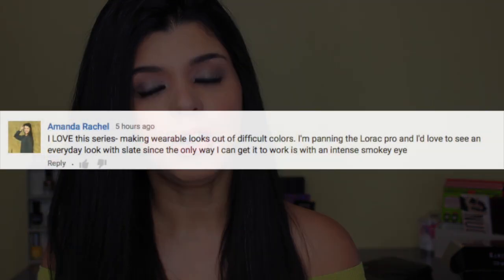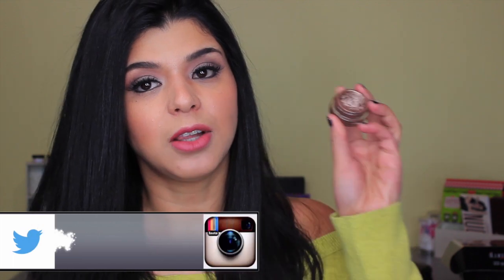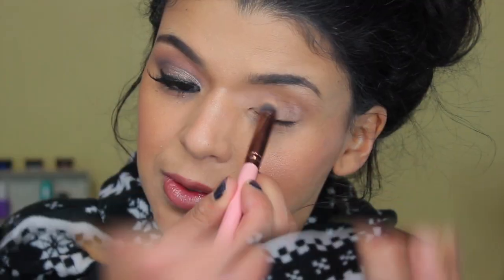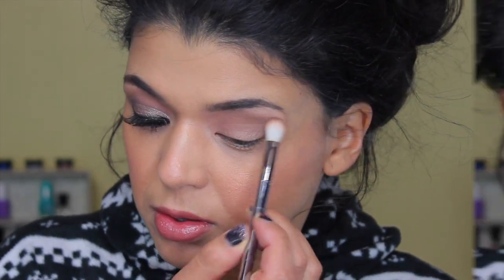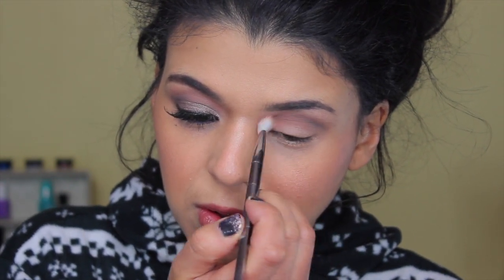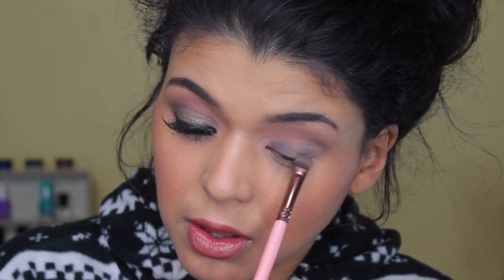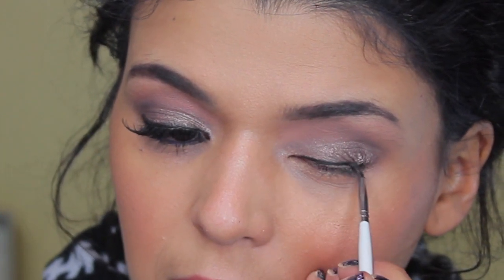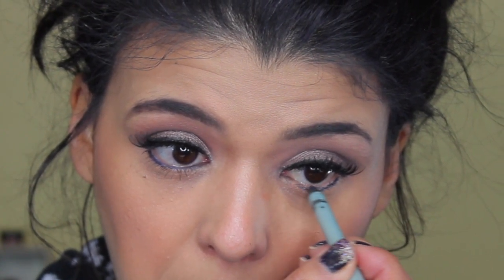How to Pan that Palette| Lorac Pro~Slate| Wearable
How to pan that Palette Playlist| Tutorials for Panning Looks

I use in this tutorial

❊My list of "Project Pan" "Pan that Palette" & Seasonal Project Pan Challenges here:

cute